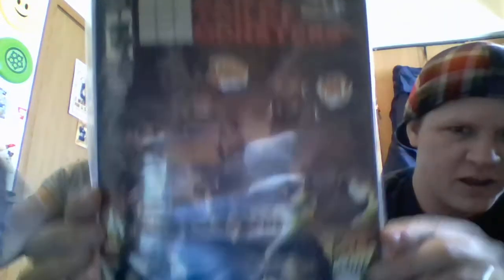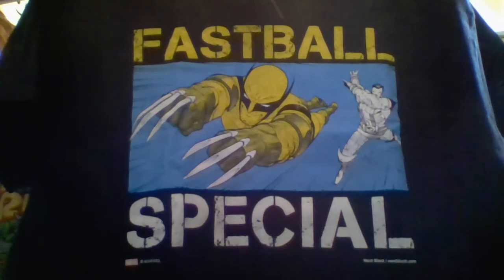March 2017 Comic Block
Harley Quinn, Joker, Wolverine, & More